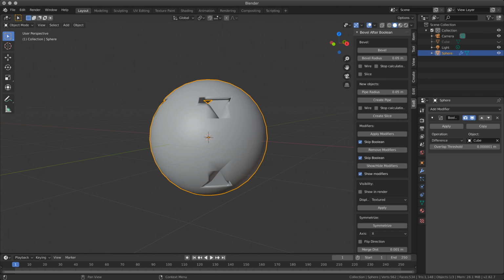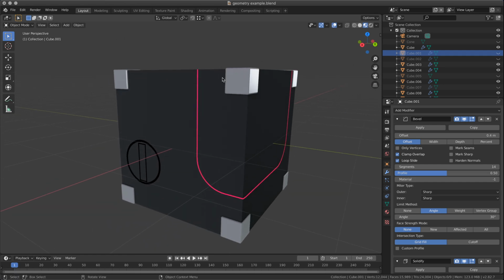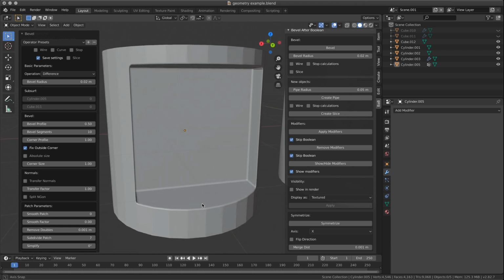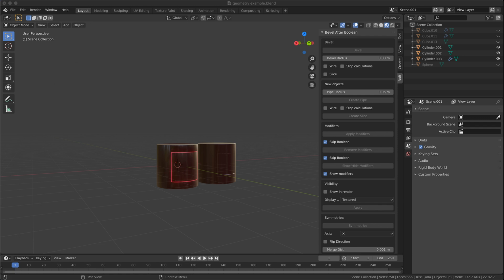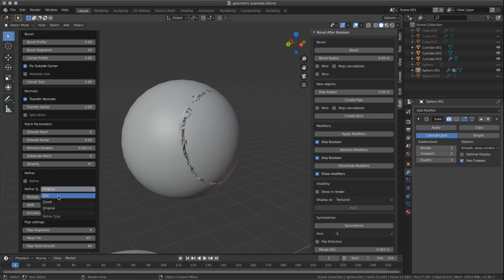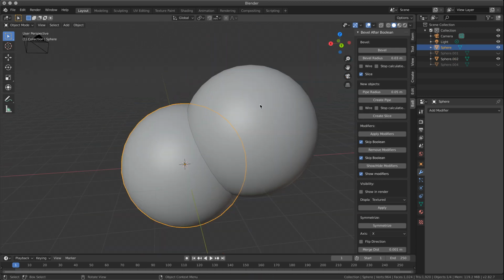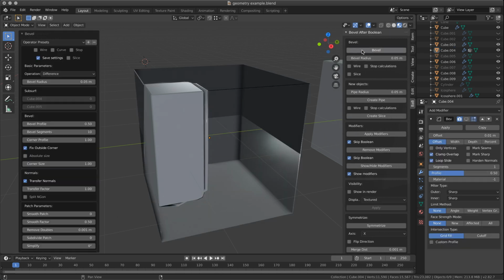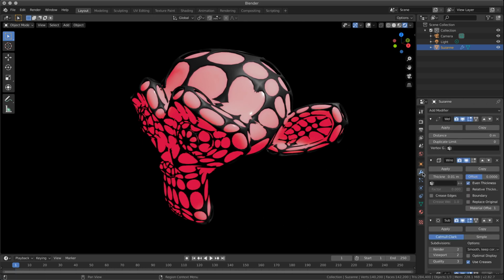Blender 2.82 - Hard surface modelling - night session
This was a 3h streaming while studying hard surface techniques for the next video tutorial to be released later this week!
Not sure if I am going to keep the video public, it was my first long streaming, and we explored and studied different ways to do hard surface slice operations using bool tool and bevel after boolean, a big thank to 3D Illusions and his amazing help - subscribe to his channel, great content